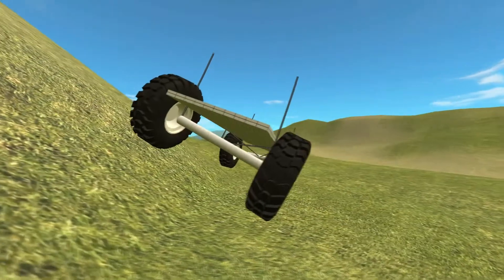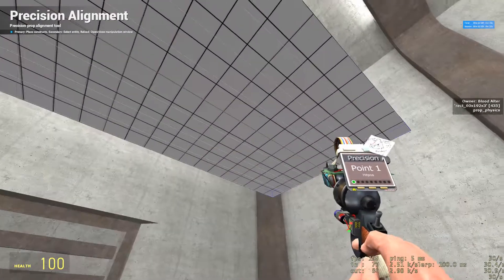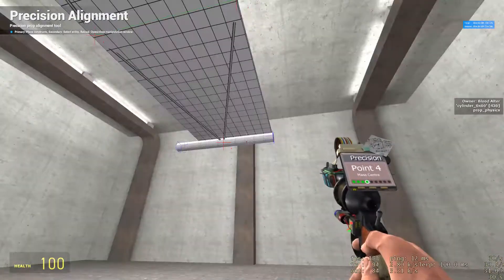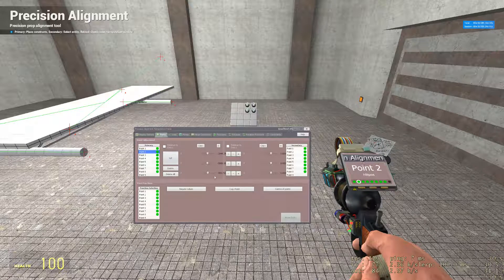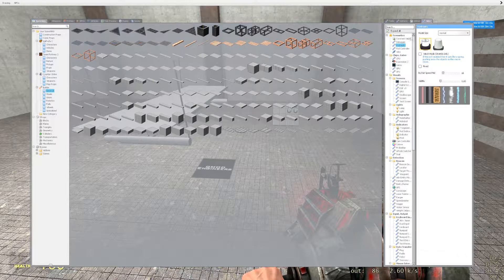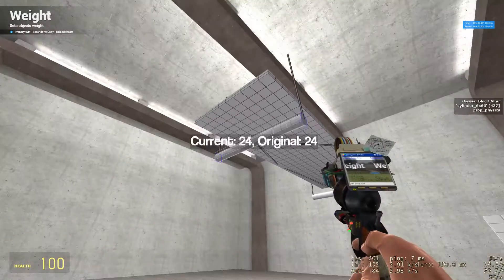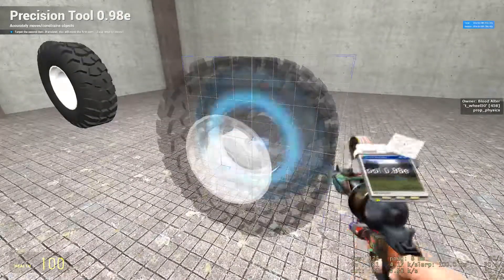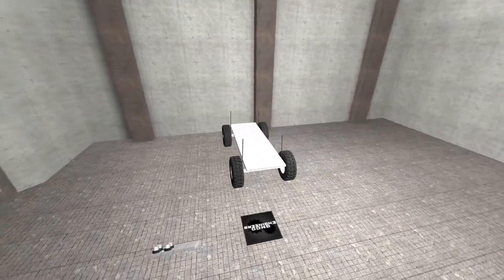Garrys Mod :: Basic Solid Axle Tutorial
Today we will be learning how to make a basic solid axle suspension.

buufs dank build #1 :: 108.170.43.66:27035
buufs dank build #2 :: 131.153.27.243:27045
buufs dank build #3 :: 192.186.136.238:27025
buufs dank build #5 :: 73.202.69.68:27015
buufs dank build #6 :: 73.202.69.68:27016